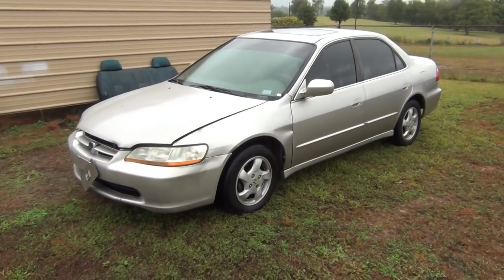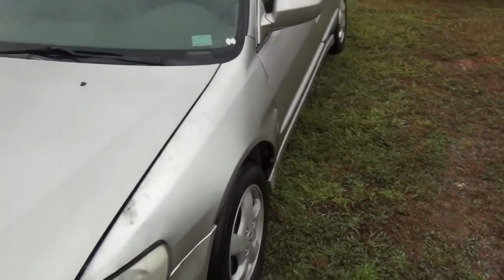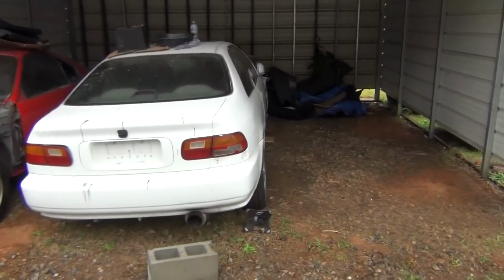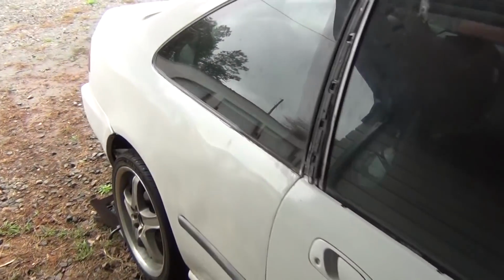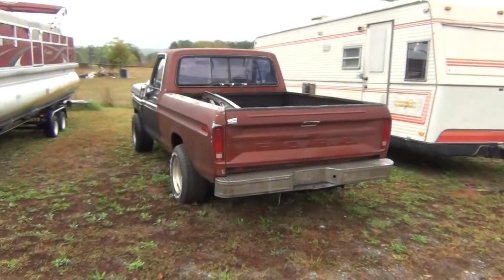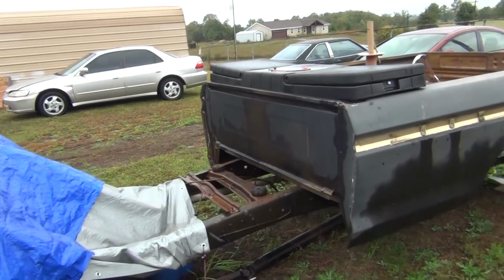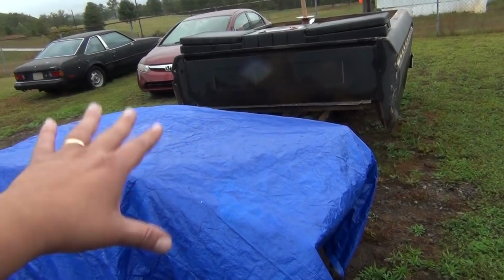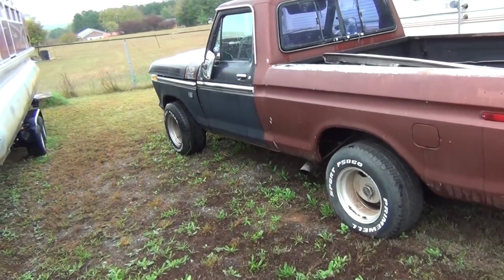How to buy cheap project cars on craigslist and offerup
I buy cheap cars all the time. Here is some advice on how you can to.